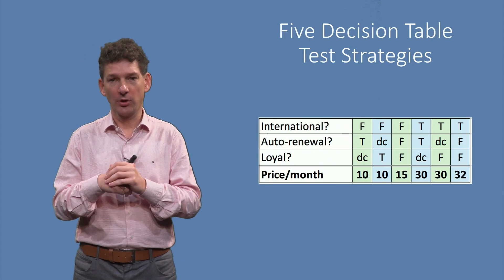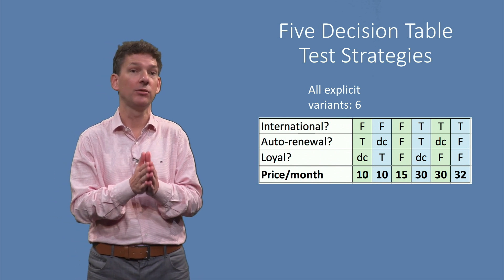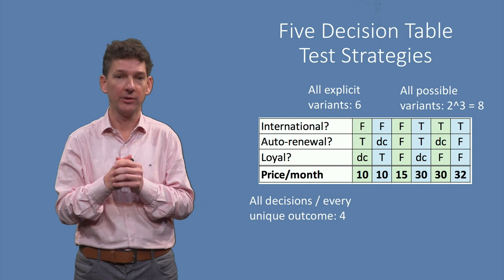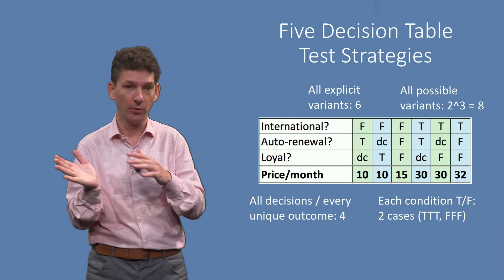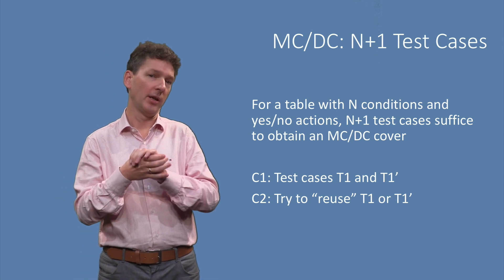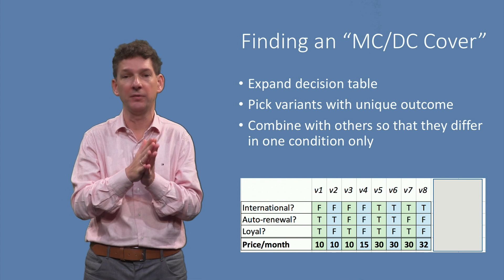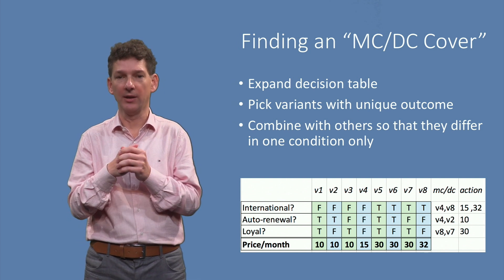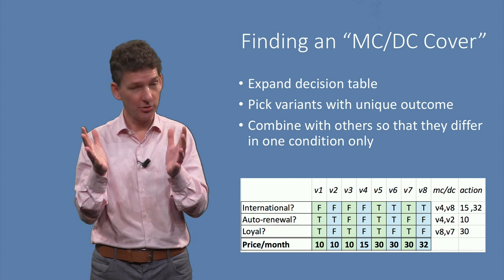ST2x_2018_Module_1_03_Testing_decisions-video